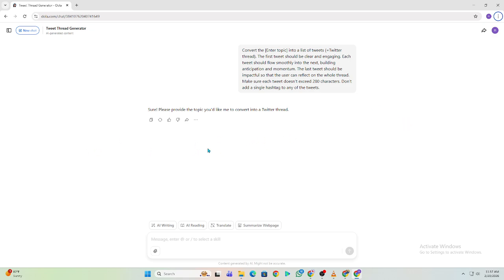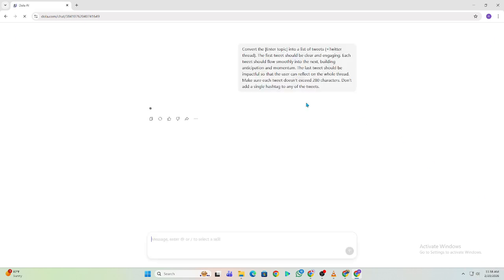How to Rename Chats in Dola AI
In this video, How to Rename Chats in Dola AI (2026 Guide) is explained step by step to help you label and manage your conversations efficiently. You’ll learn how to rename individual chats, organize threads with meaningful titles, update names for ongoing projects, and keep your Dola AI workspace neat and structured. This tutorial is perfect for students, freelancers, business owners, and professionals who want to streamline their workflow and easily locate important conversations.